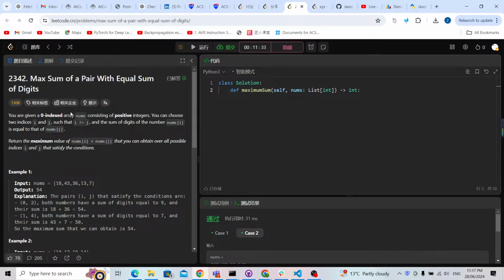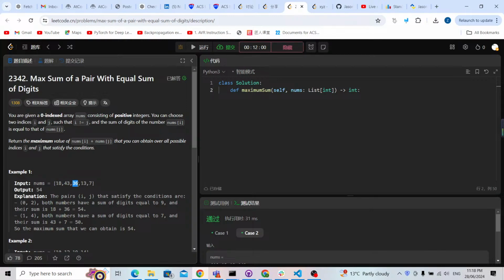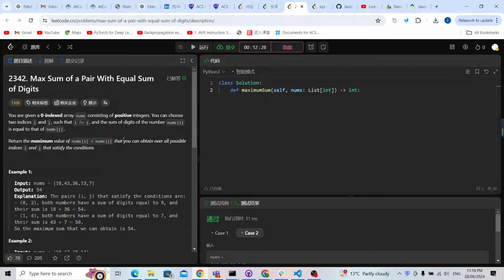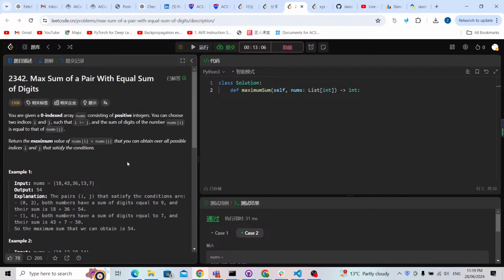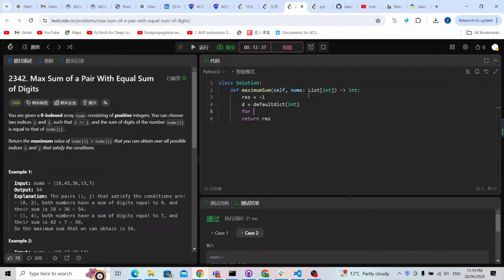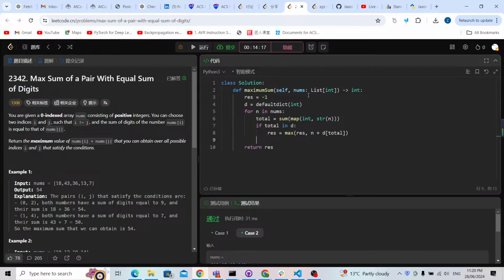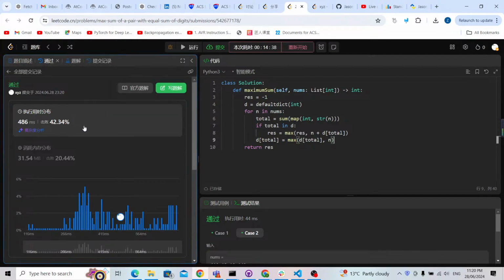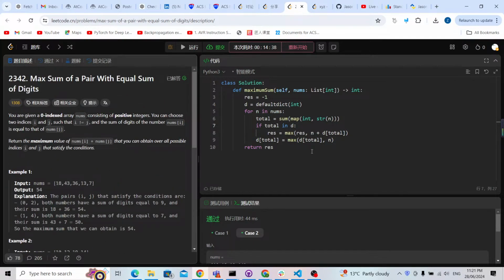Leetcode 2342. Max Sum of a Pair With Equal Sum of Digits (Two sum)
2342. Max Sum of a Pair With Equal Sum of Digits